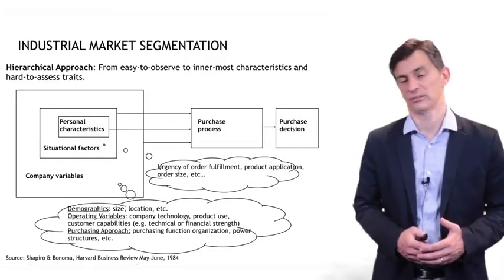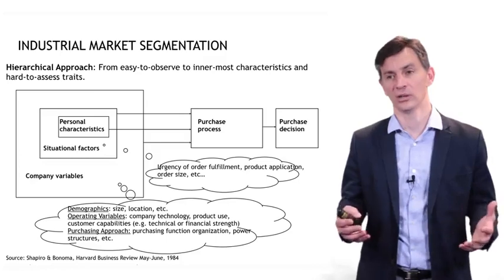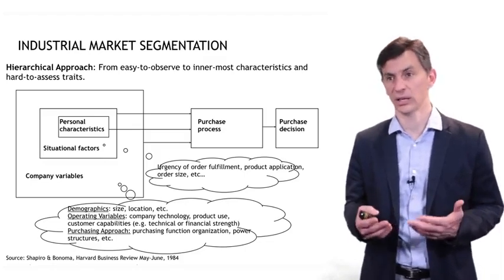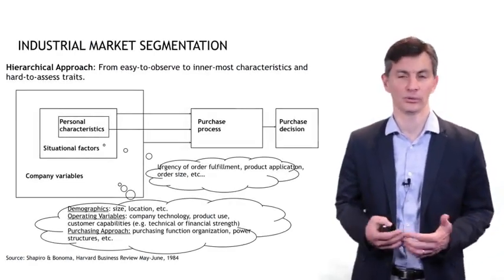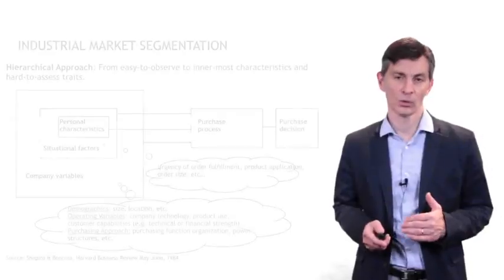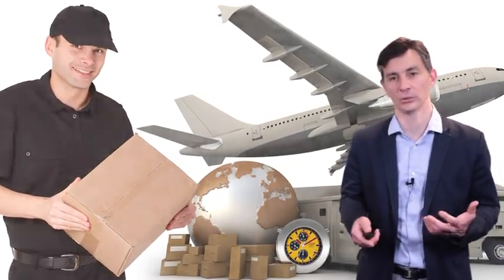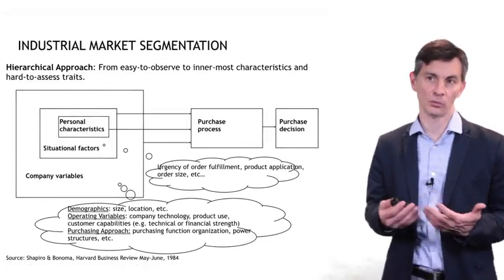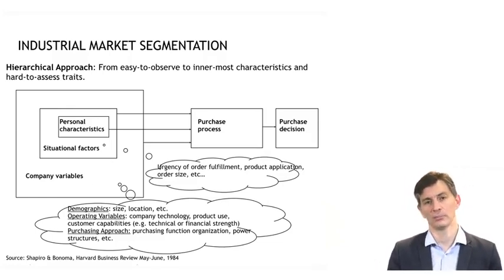10 Segmentation Part 4